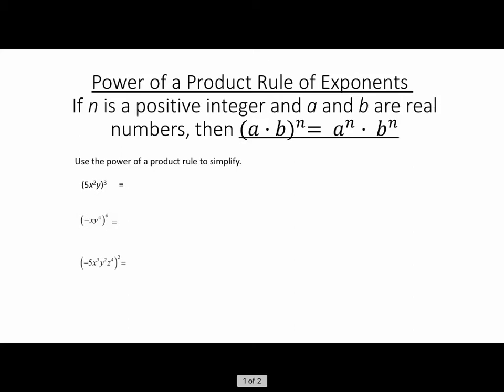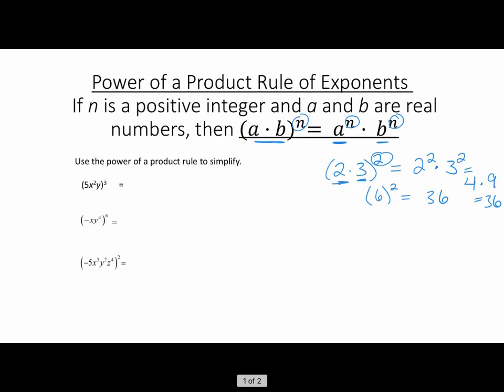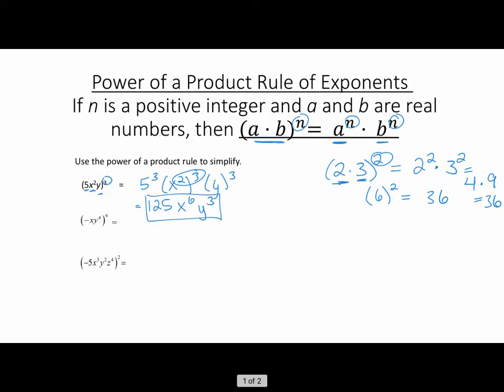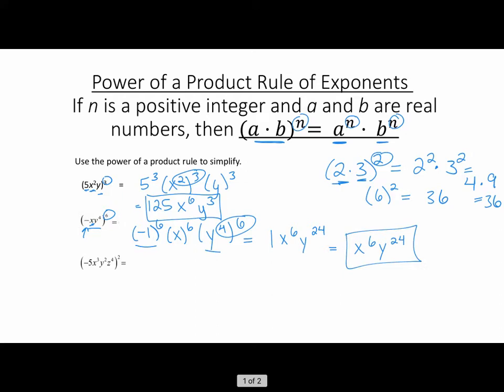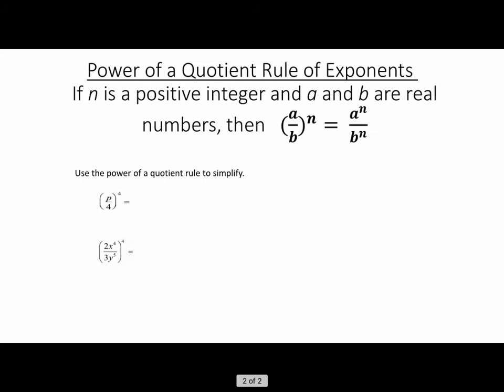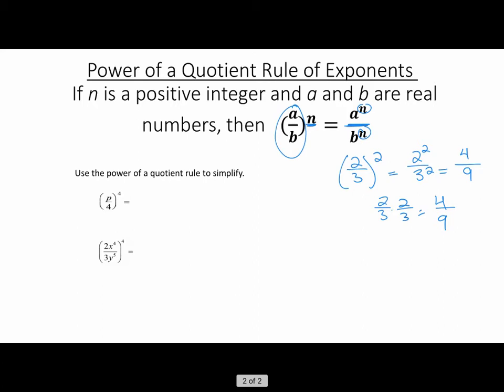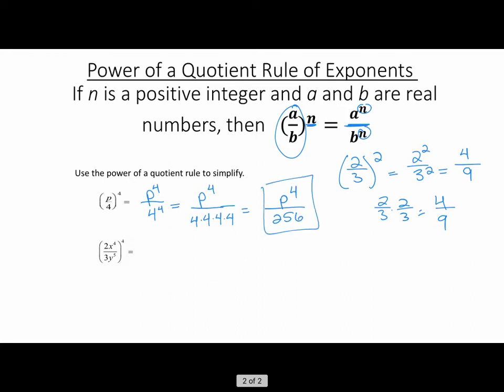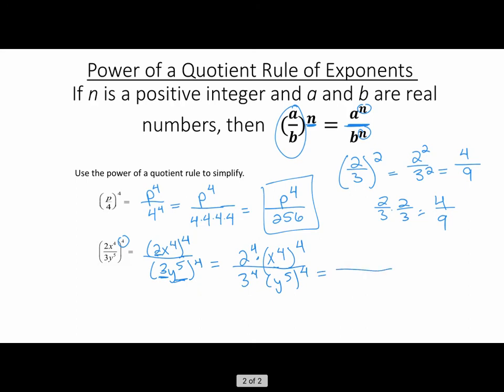Section 5.1 objective 4, power of a product/quotient